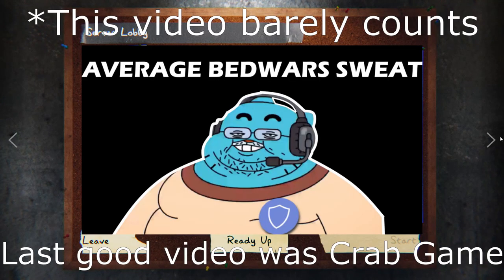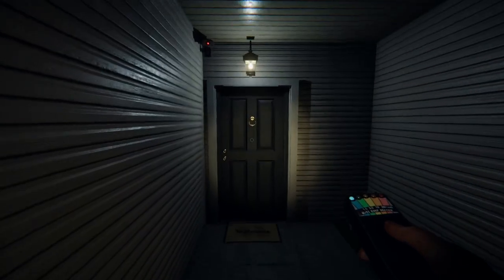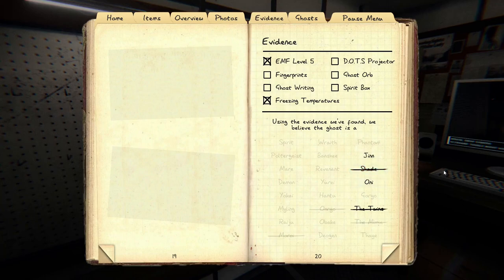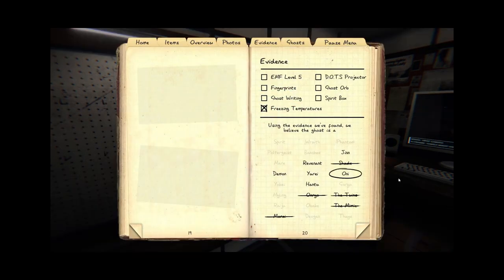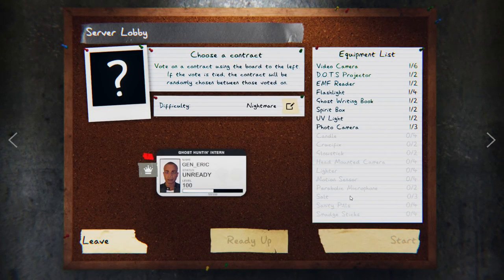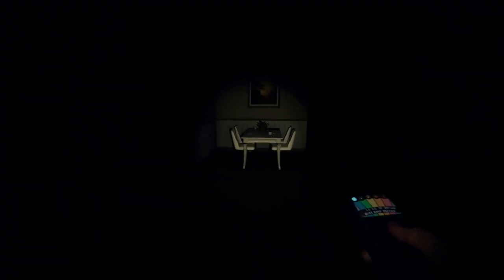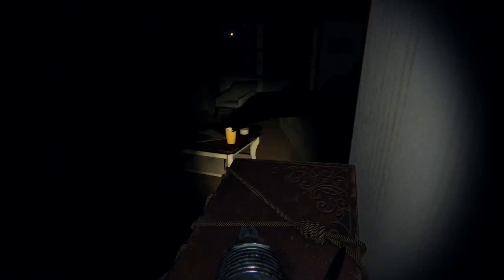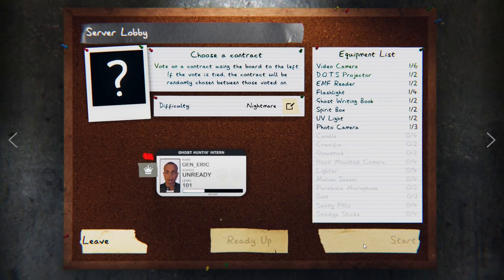Phasmophobia but the Ghost Saved my Life | Gen_Eric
I played some of the weirdest Phasmophobia games of my entire life, and for some reason one of the ghosts saved my life. Yes I know I haven't uploaded in a while but I'm back now I swear.